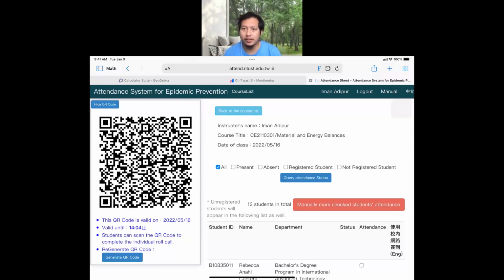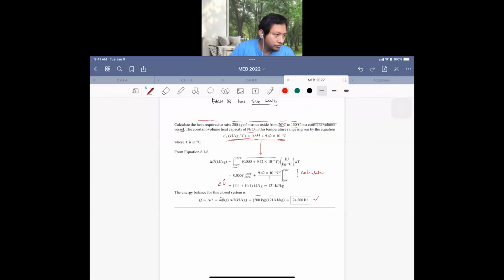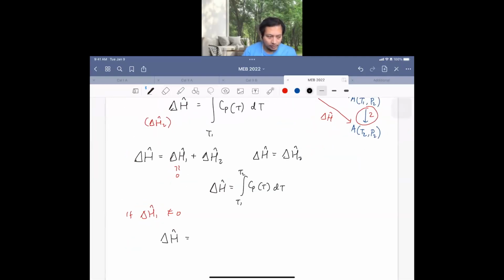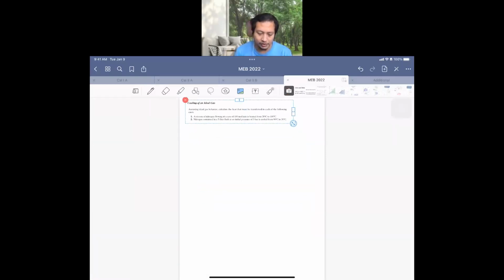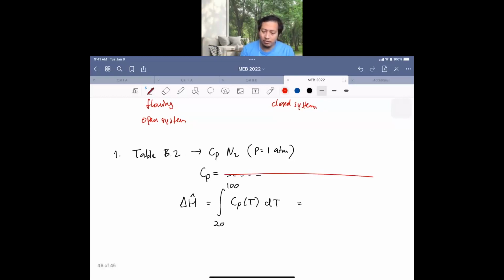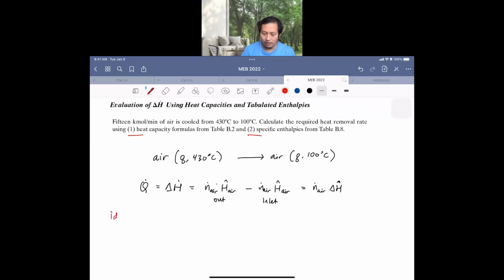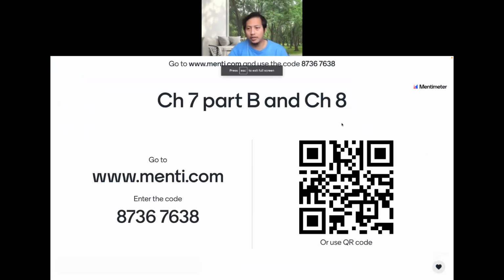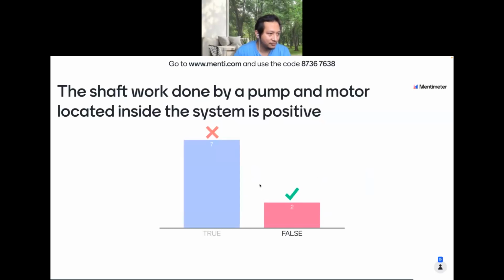MEB class 5/16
This is the recording of MEB class 5/16